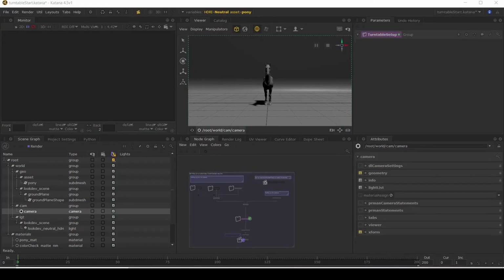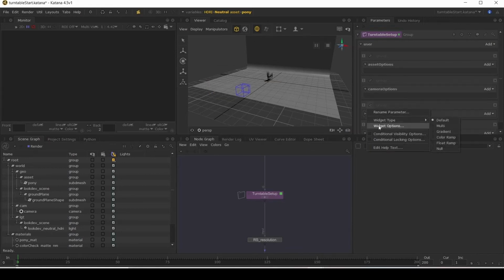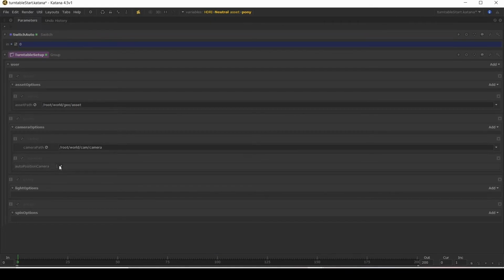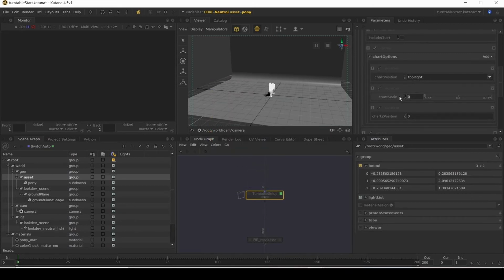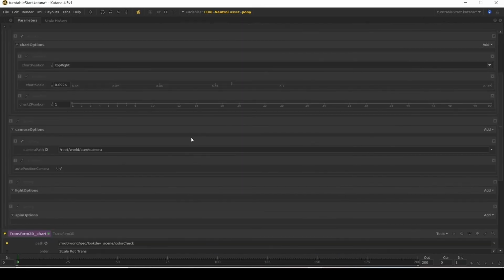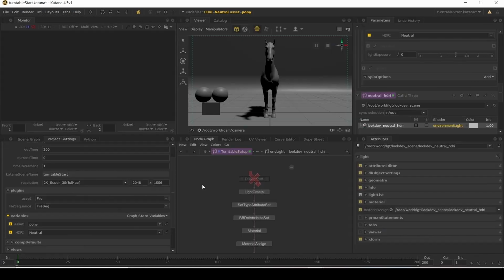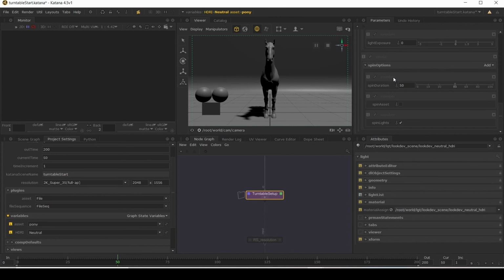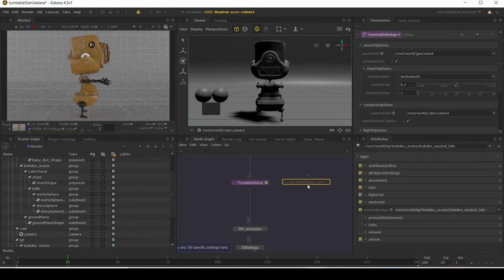Macros in Katana | 02 Create a Turntable Macro for Reuse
Here is a link to the asset, which you can download in the Course Files tab:

In this video, you’ll apply what you learned in the Intro to Macros to create a Macro for a turntable setup.

The turntable setup contains various options that can be switched between, such as day/night/neutral lighting, free/constrained camera, and enabled/disabled color check. Adam will demonstrate how to include these and other options as User Parameters on the Group level before saving it out as a Macro with a custom UI for this setup.

Throughout the video, you’ll learn how different widget types are more suitable for certain parameters, as well as how parameter groups, widget options, and different types of expressions can be used to build a UI that is practical and intuitive. The same principles can be applied when creating other macros so you can easily share and reuse them across projects and between artists.